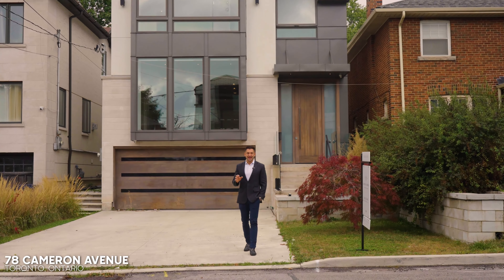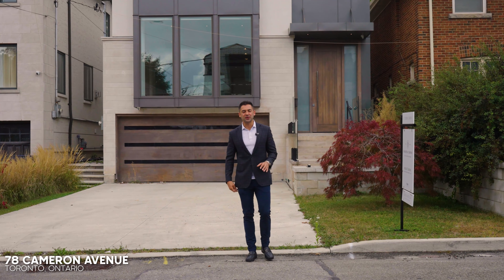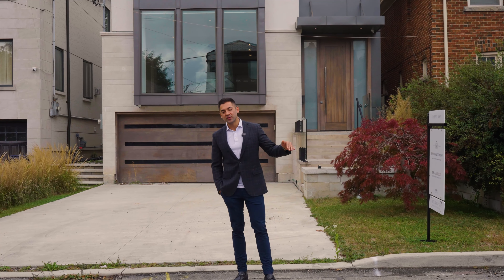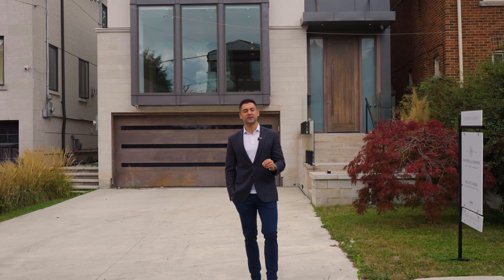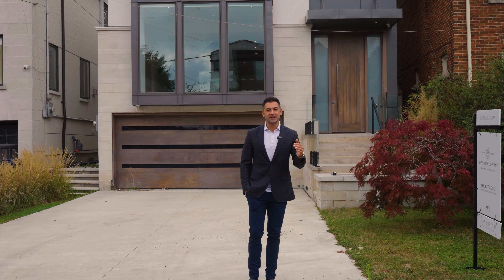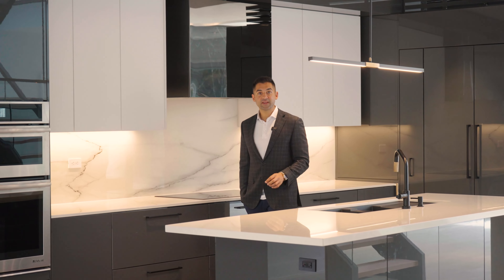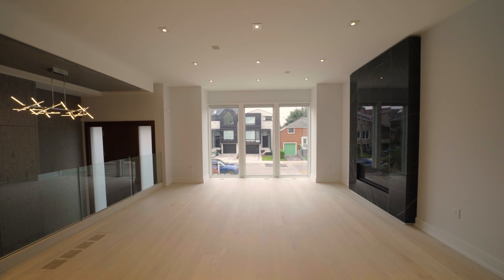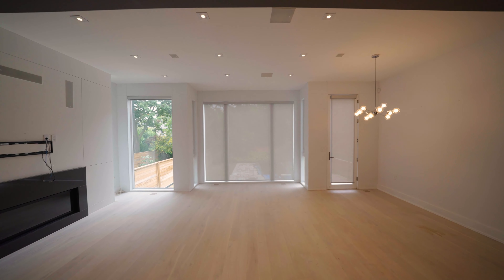Gorgeous Home with Pool Oasis!